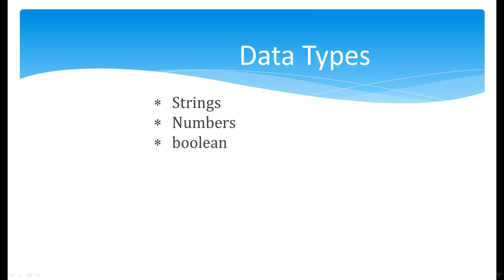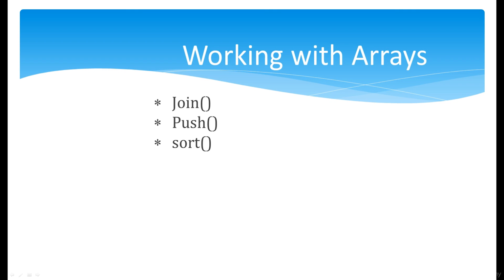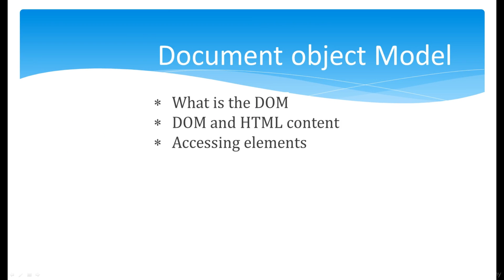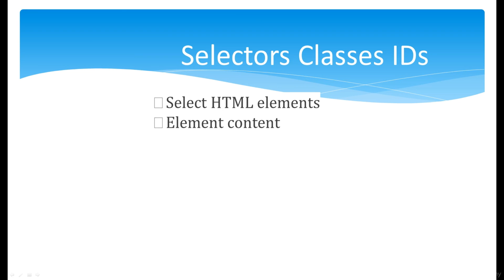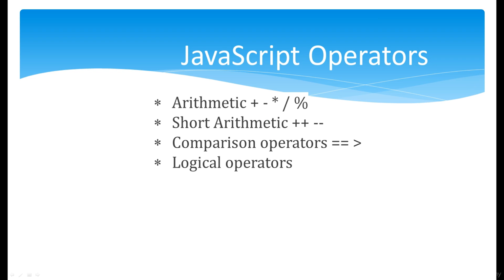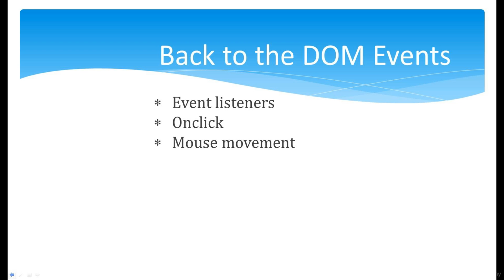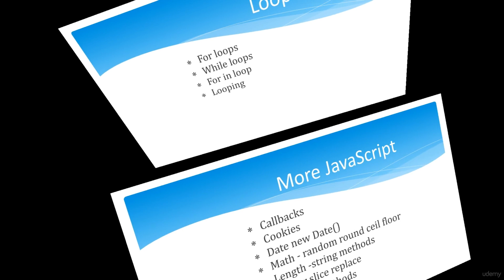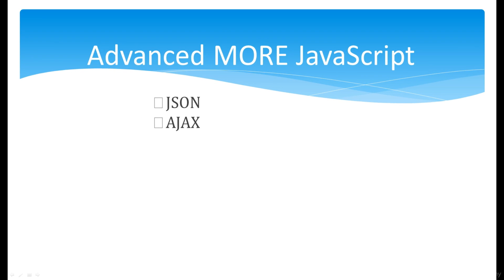1 Introduction to JavaScript